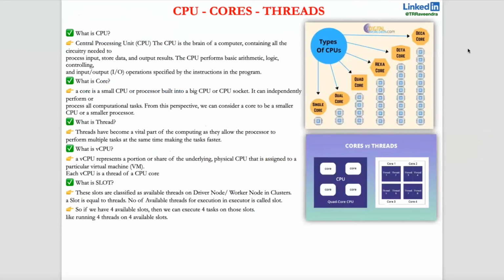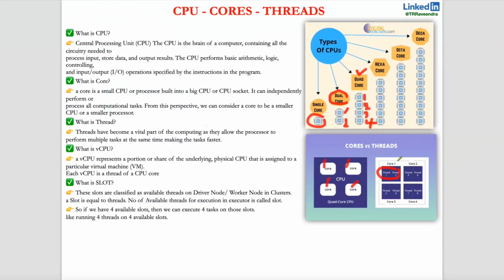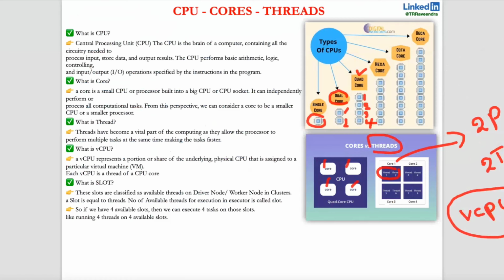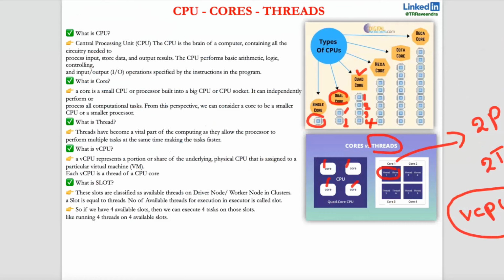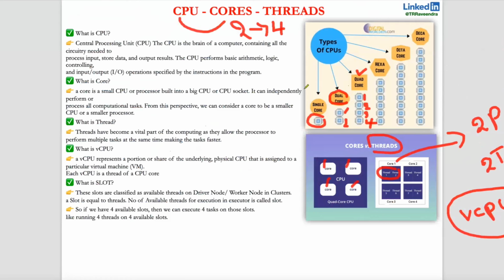what is VCPU? CPU - Core - Threads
Spark Architecture Part 4 : Spark job to stage and stage to task spark job spark stages

vcpu,cpu,aws vcpu vs physical cpu,pvpu to vcpu,ec2 vcpu,rdp 220 vcpu,arm cpu,optimize vcpu,cpu cores,cpu alert,cpu usage,virtual cpu,aws vcpu performance,cpu scheduler,multi core cpu,hot plugigin vcpu vmware vsphere 6 0,what are threads in ec2 vcpu,what is a cpu core,cpu cores simple,cpu architecture,how does a cpu work,what are cpu cores,more cores in a cpu,hot plug cpu memory,aws cloud gaming pc aws vcpu vs physical core